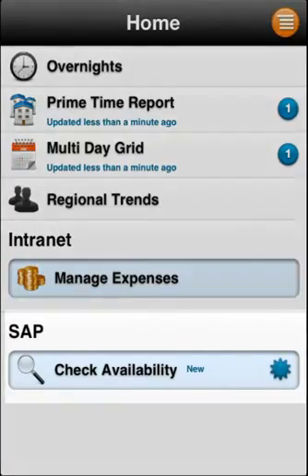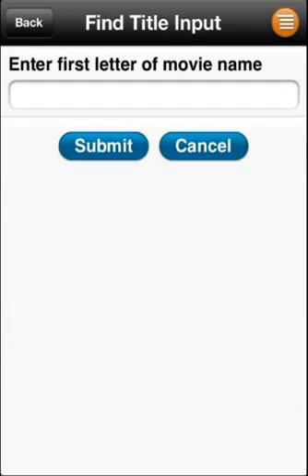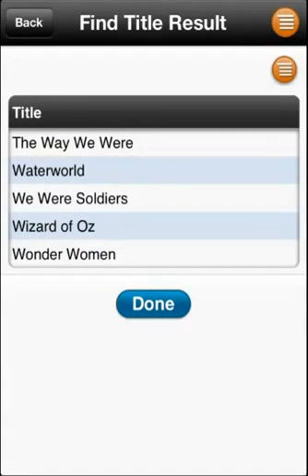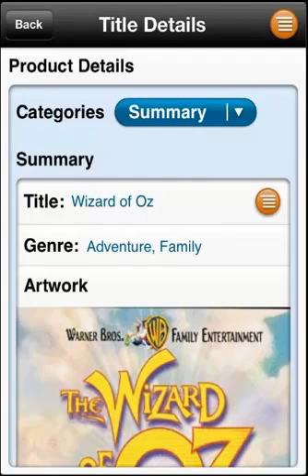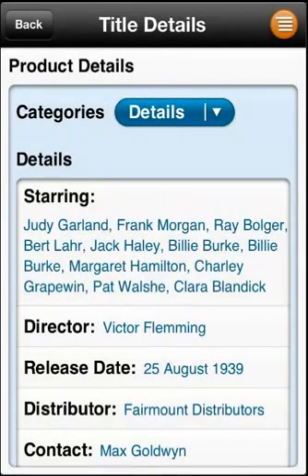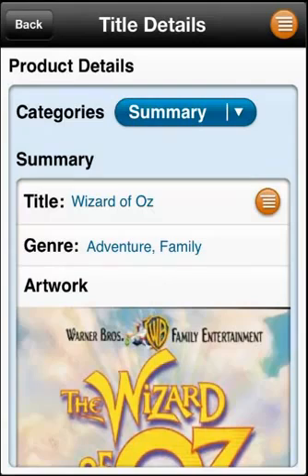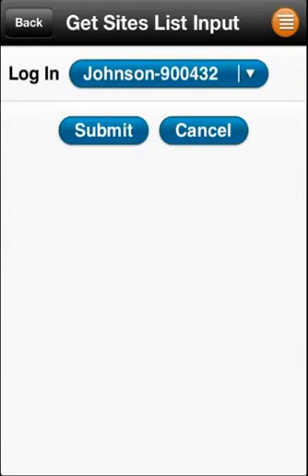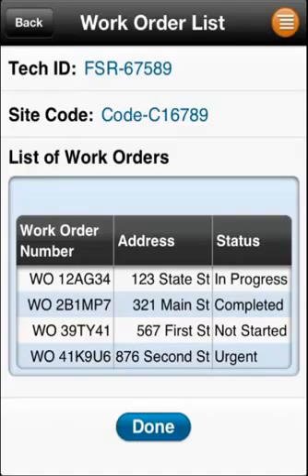Webalo Connecting to XML Web Services